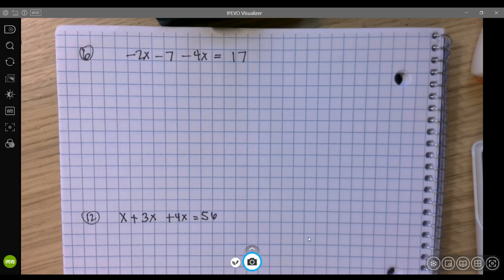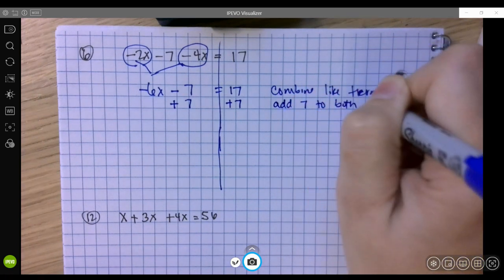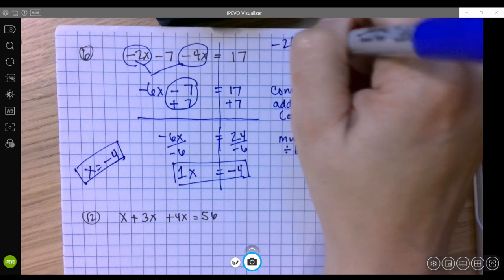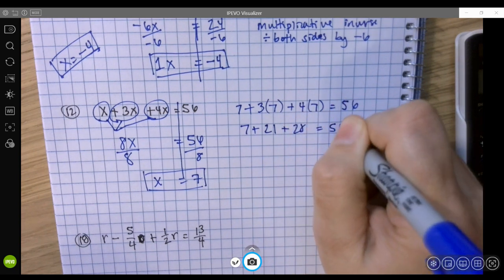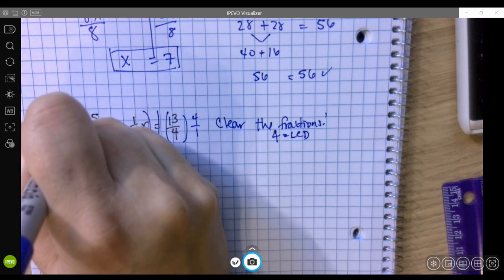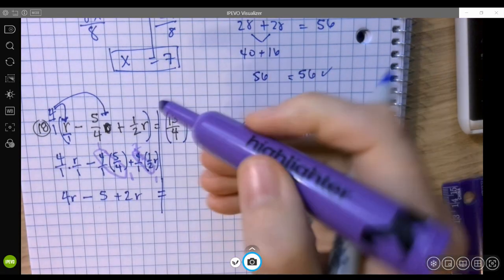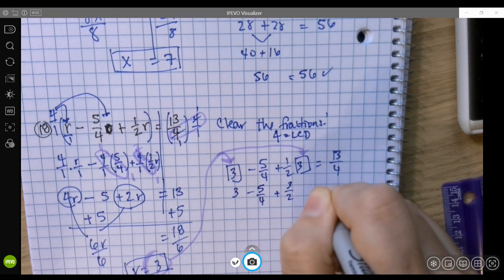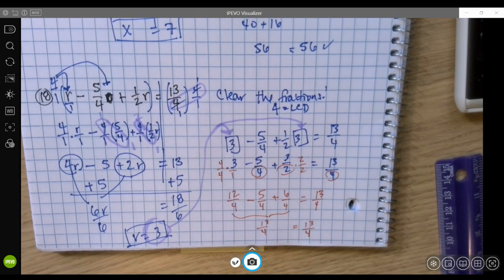HW solutions (second slide)